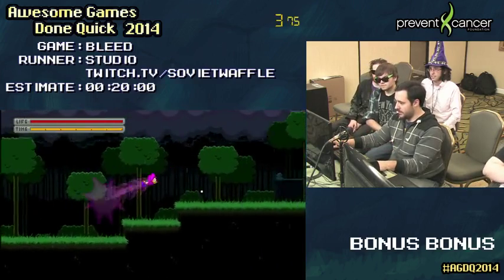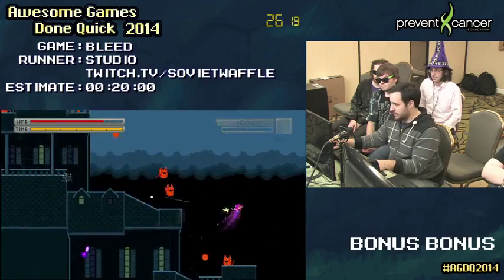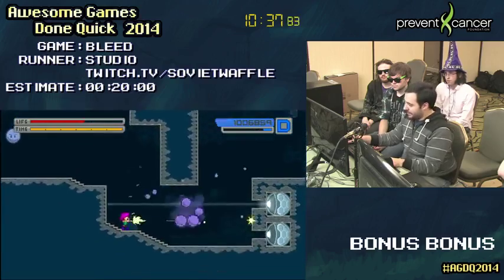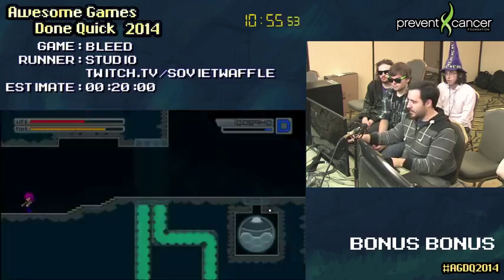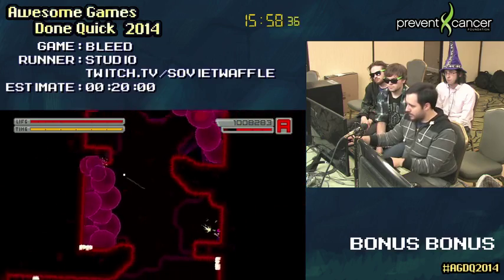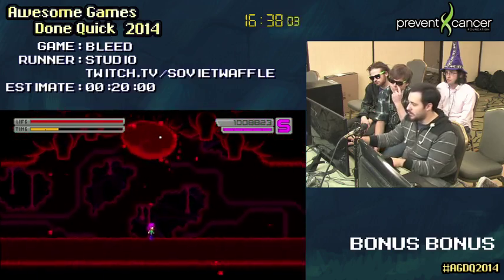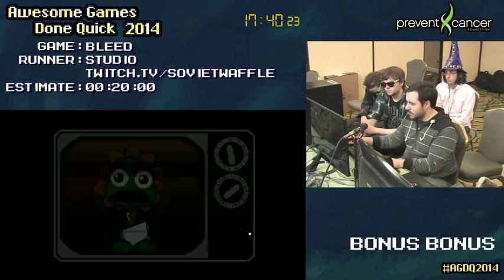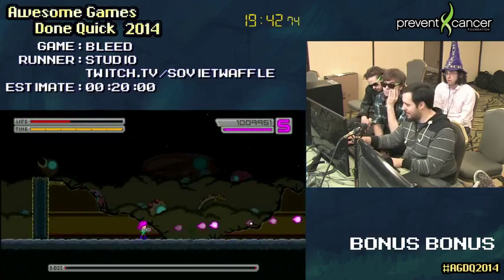AGDQ 2014 Bonus Stream - Game 39 - Bleed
Footage of the AGDQ 2014 charity marathon bonus stream.  These were cut from the twitch.tv archives.  Some files were missing, corrupted, or poor quality.  I did the best I could to stitch things together, trim out junk, and organize the clips into single games.